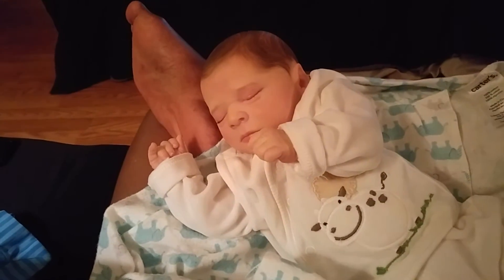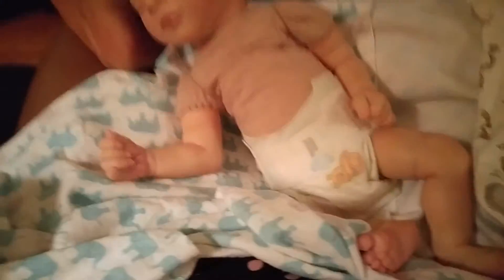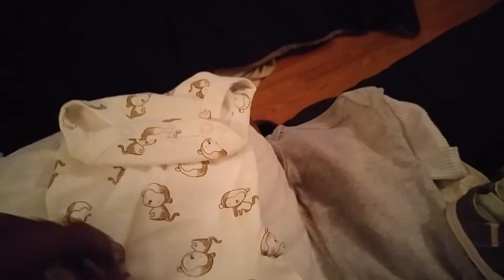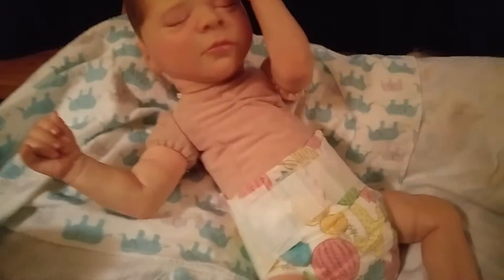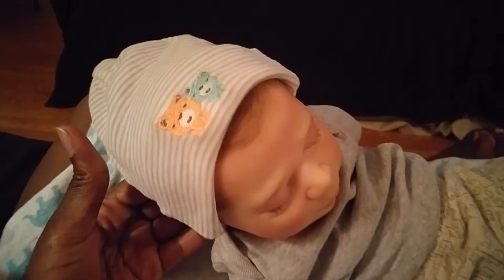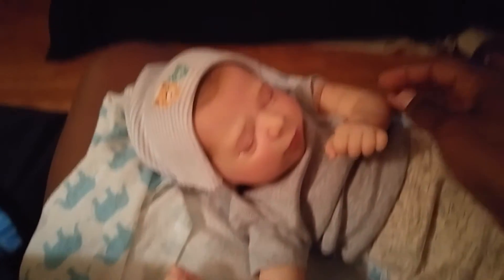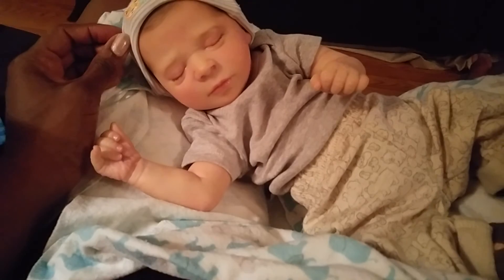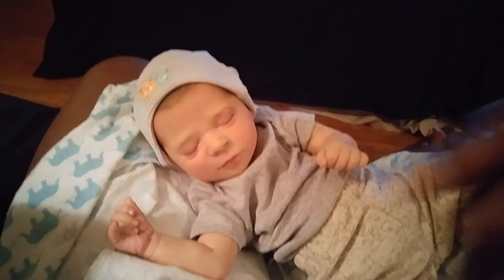Nolan gets an outfit change!